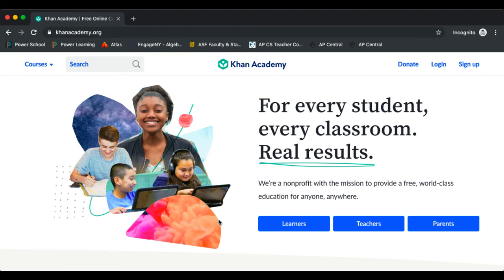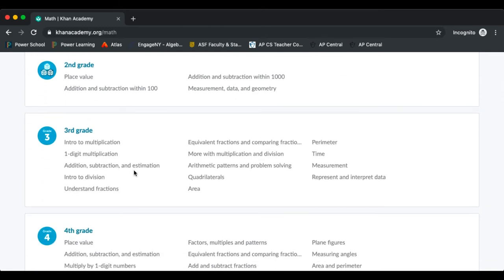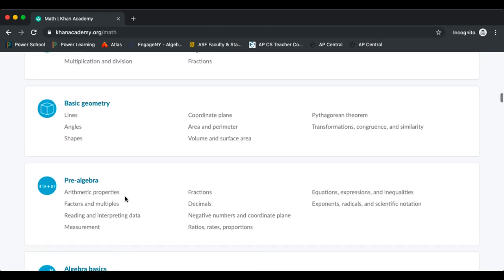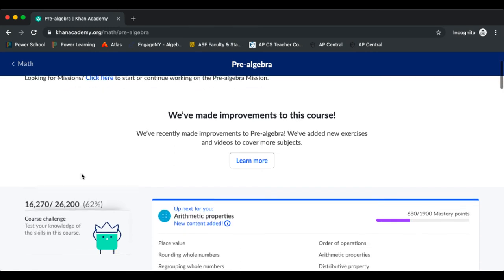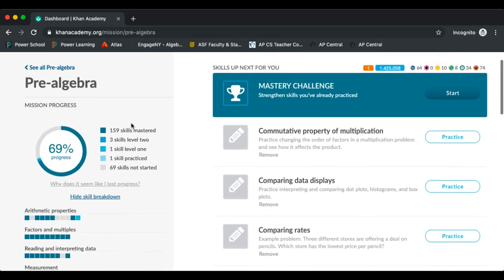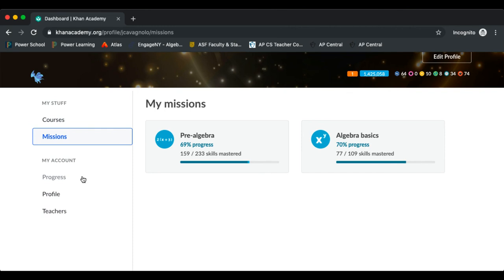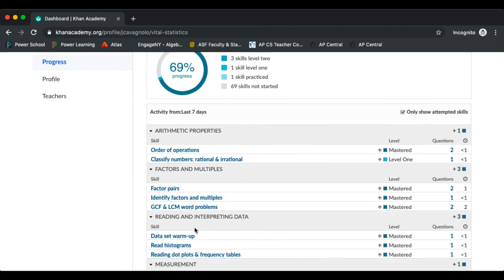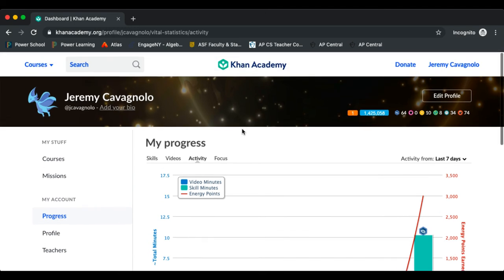Getting Started on Math Missions